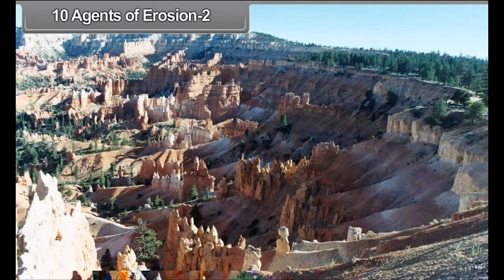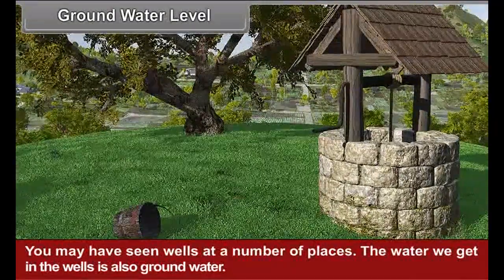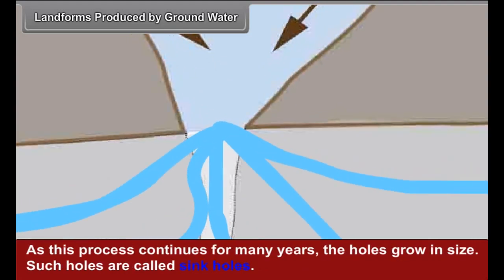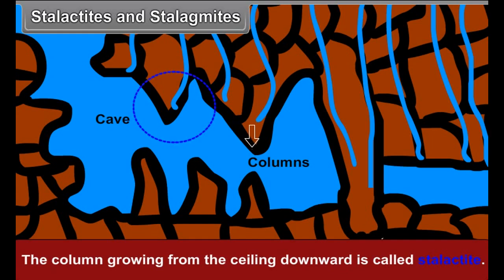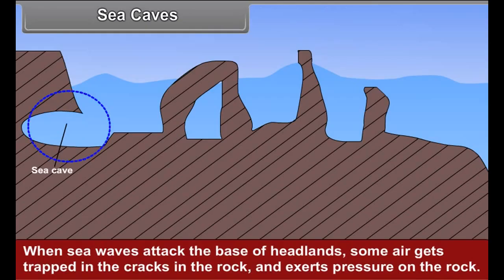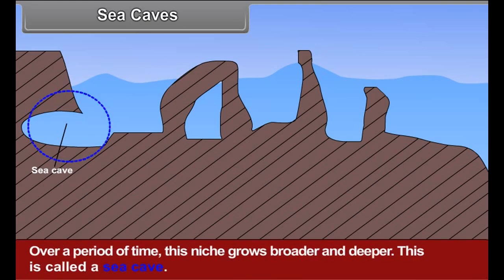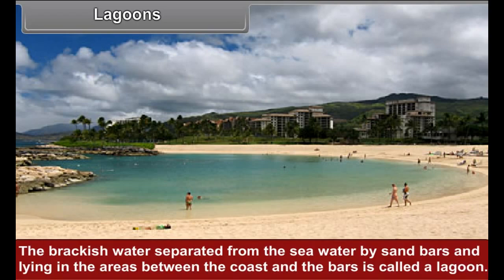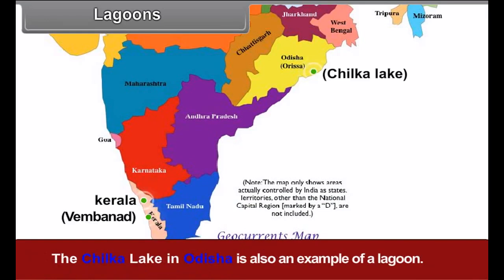class 8 social science Agents of Erosion 2